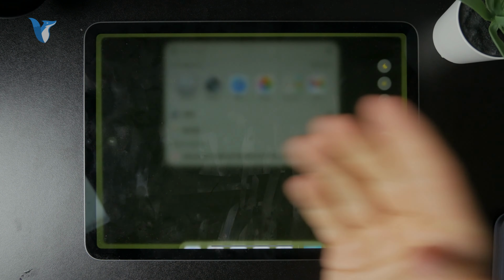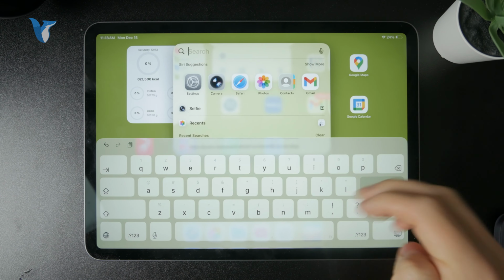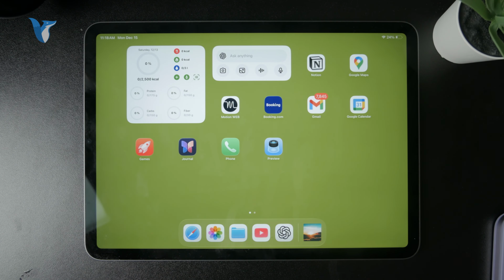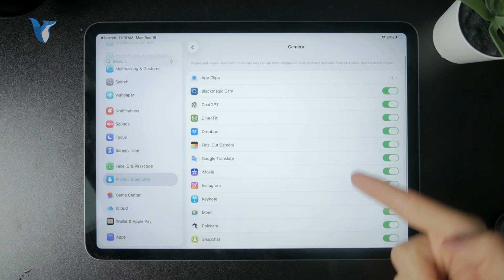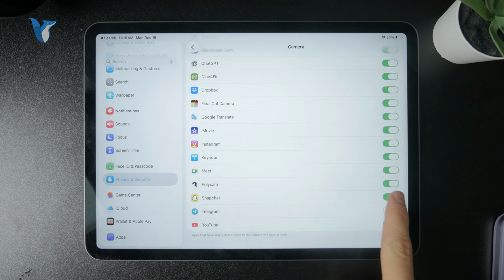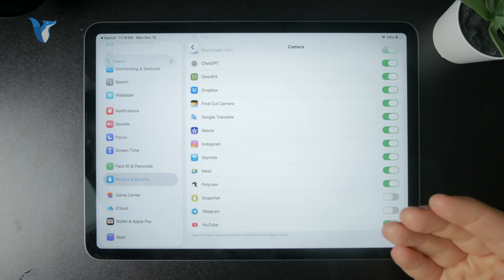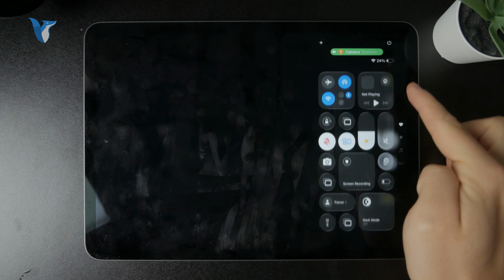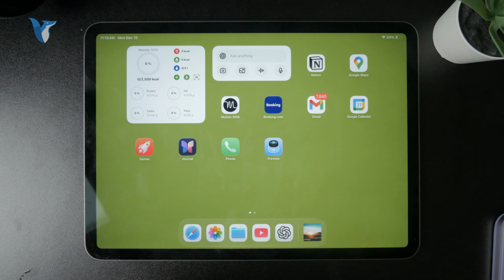How to Allow Camera Access on iPad (tutorial)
Learn how to allow camera access on your iPad for apps that need it, like Zoom, Safari, or Instagram. This quick tutorial shows you exactly where to find the setting and enable it in seconds.